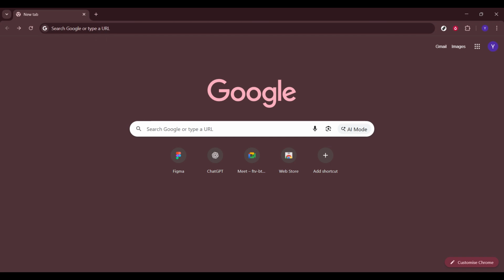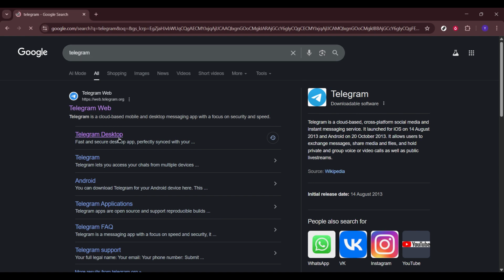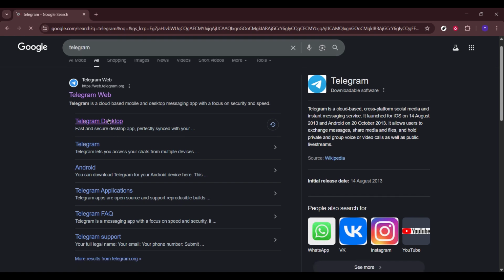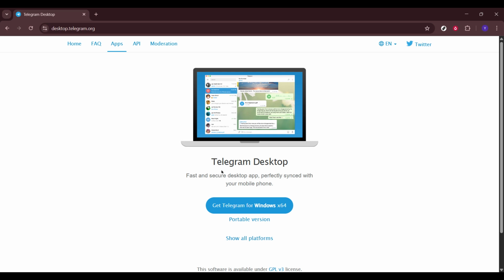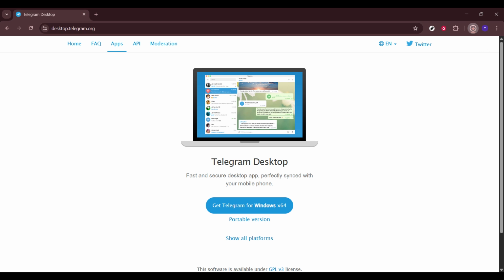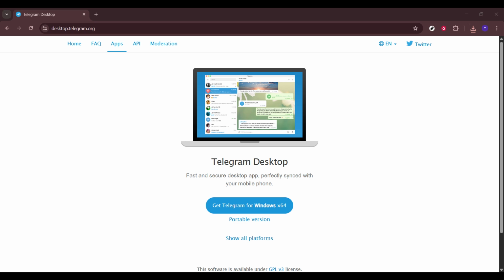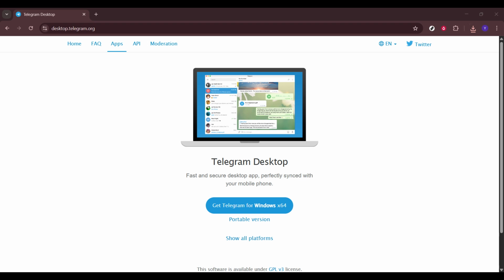How To Download Telegram On PC (2026 Easy Guide)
Learn how to download and install Telegram on your PC in just a few simple steps. This tutorial covers Windows, Mac, and Linux installations with a quick and easy setup process.